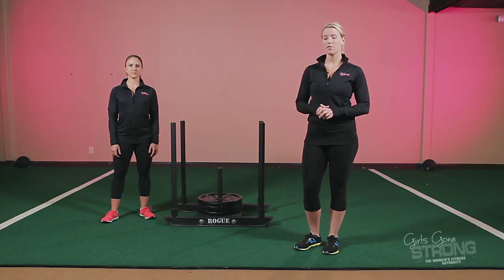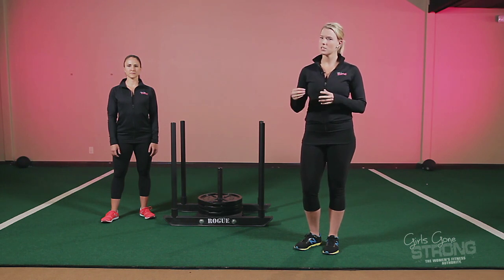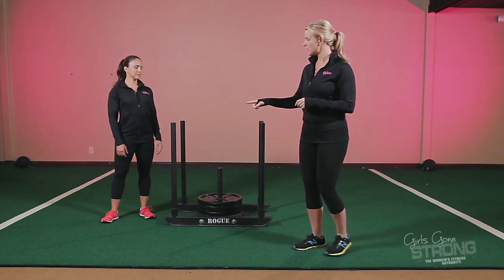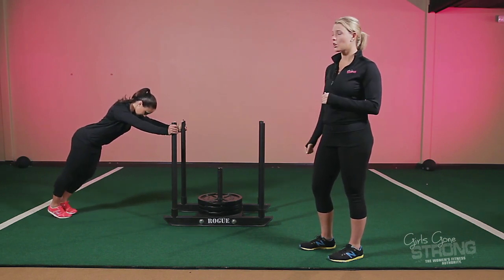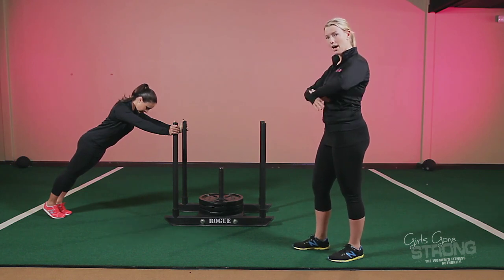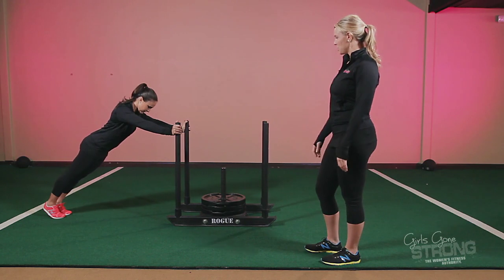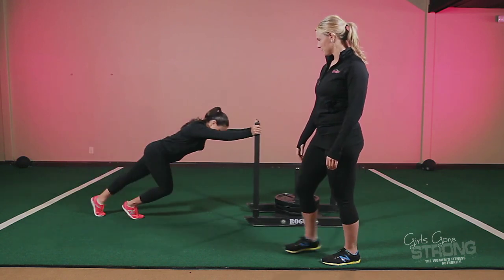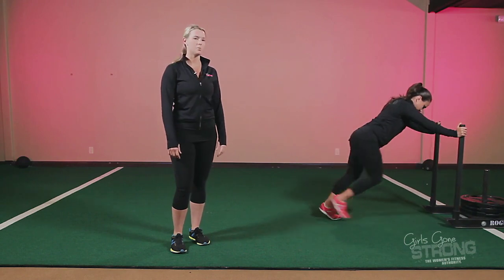Prowler Pushing - Modern Woman's Guide to Strength Training